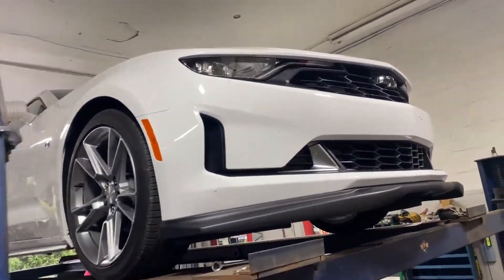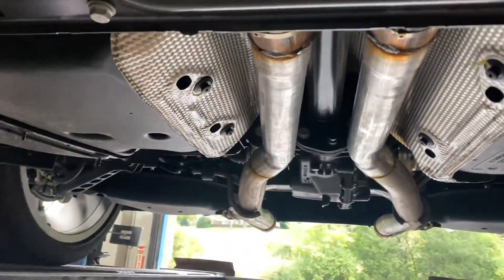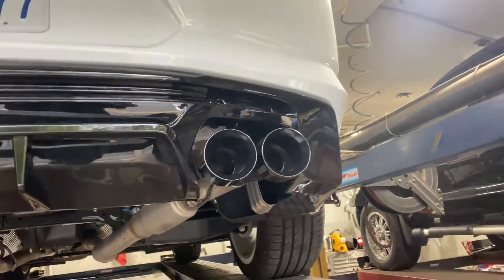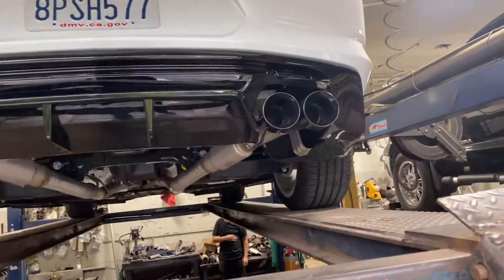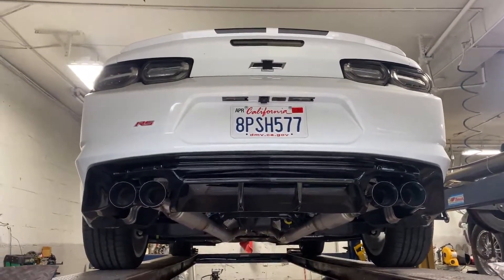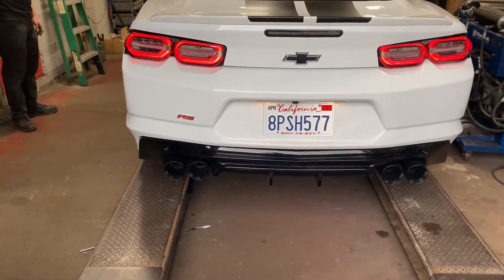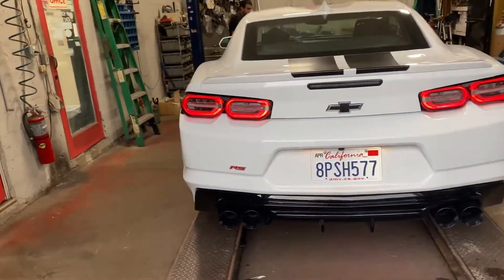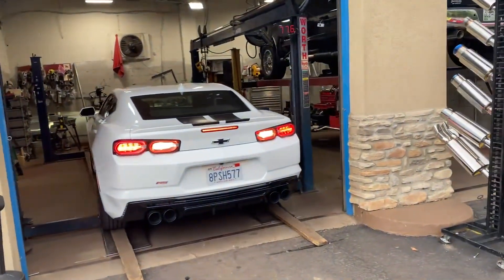¡ESCAPE DOBLE DEL V6 DE 3.6L DEL Chevy Camaro 2020 CON BALAS DE CARRERA DYNOMAX!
¿QUIERES BALAS DE CARRERA DYNOMAX? HAGA CLIC EN EL ENLACE DE ABAJO!

¿QUIERES PUNTAS DE ESCAPE QUAD BLACK? ¡HAGA CLIC EN EL ENLACE ABAJO!

¡ESCAPE DUAL DEL V6 DE 3.6L DEL Chevy Camaro 2020 CON BALAS DE CARRERA DYNOMAX!